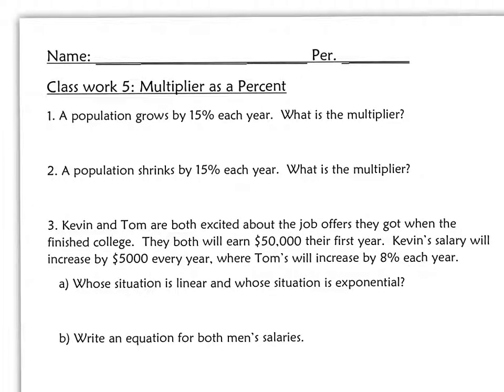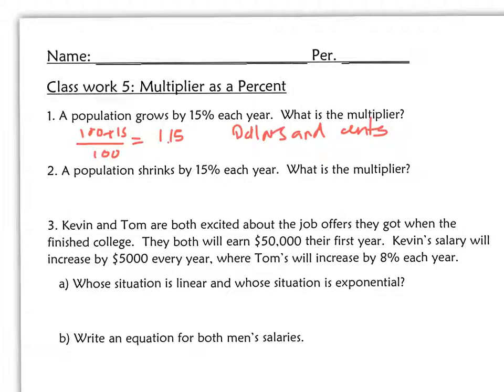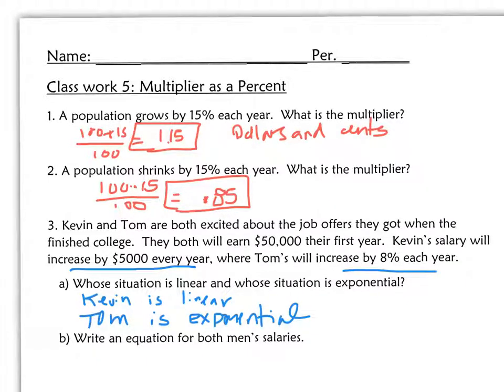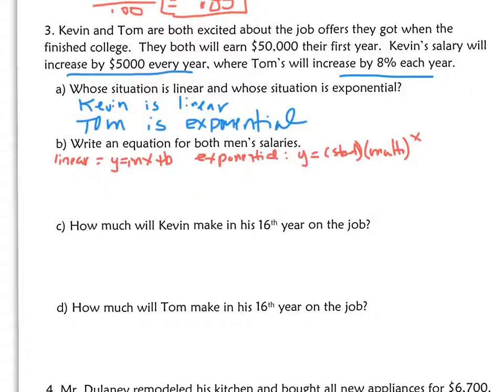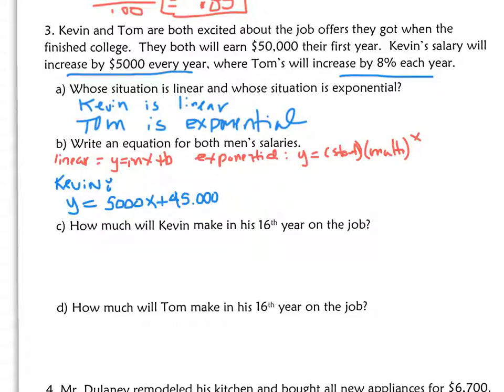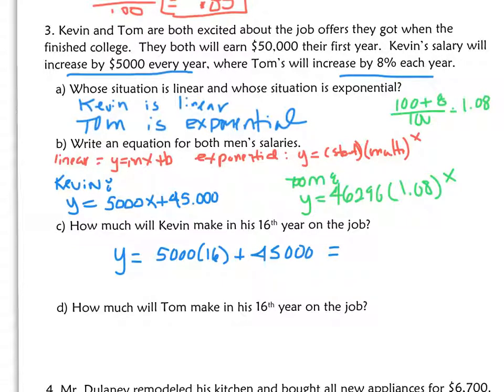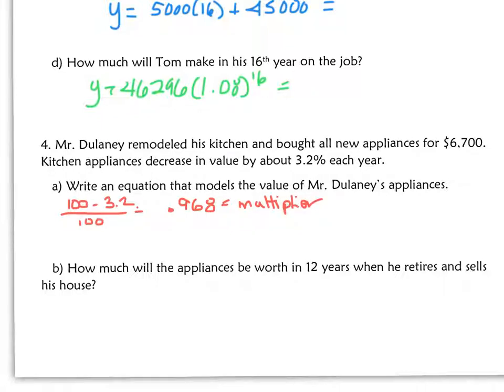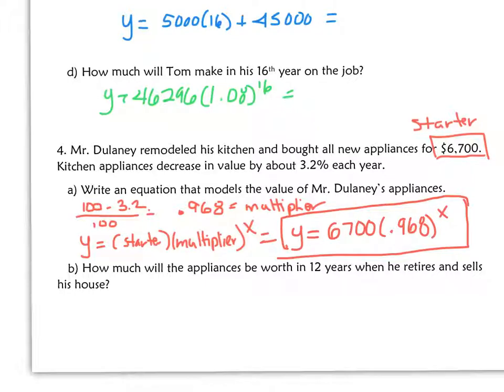Unit 6 CW 5